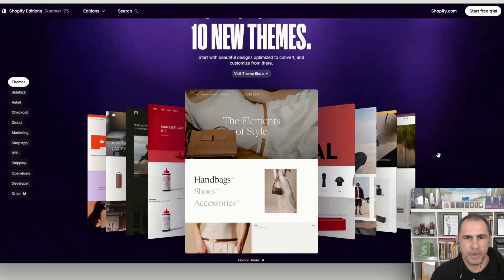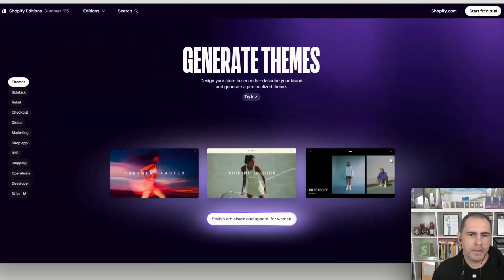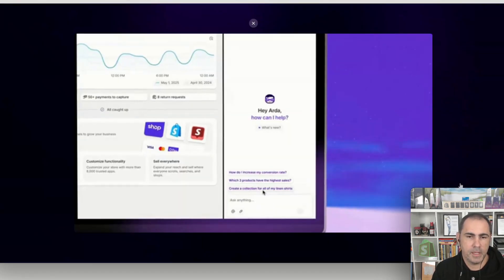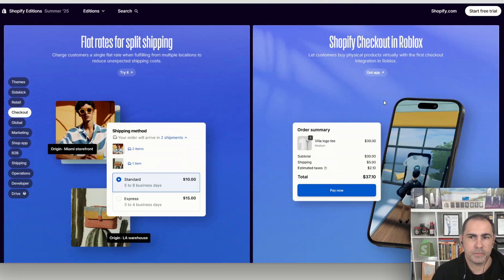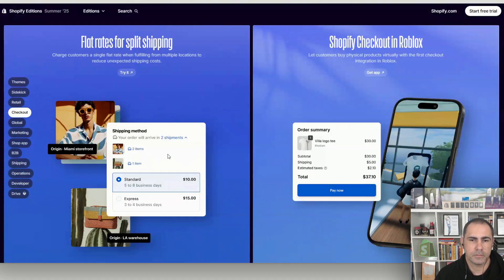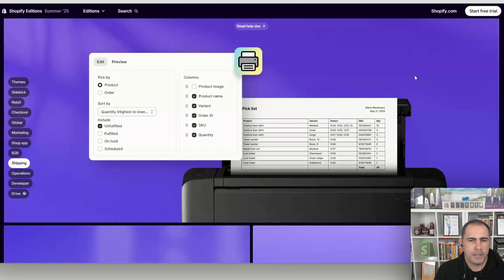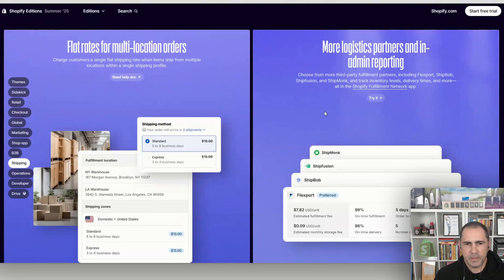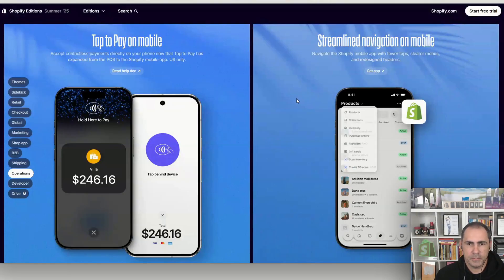Shopify Summer Editions 2025: 10 FREE Themes + AI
Shopify just dropped 150+ HUGE updates in Summer Editions 2025! 🚀 In this video, I break down the 10 FREE new themes (with AI blocks), POS upgrades, checkout tweaks, and hidden features you NEED to know.

🔍 **Timestamps**:
00:00 - Shopify Summer Editions 2025 Overview
01:30 - 10 FREE AI-Powered Themes (Pros & Cons)
04:15 - Sidekick: Shopify’s Built-In AI Assistant
06:40 - POS & Checkout Upgrades (Retail Wins!)
09:10 - Flat-Rate Shipping for Multiple Locations
11:25 - B2B & Shopify Plus Exclusive Features

😀 CLAYTON BATES / INSPIRE SMALL BUSINESS
Hi my name is Clayton Bates. Registered Shopify Partner And Expert. On my channel I talk about everything regarding Shopify

Cheers
Clayton Bates
Inspire Small Business